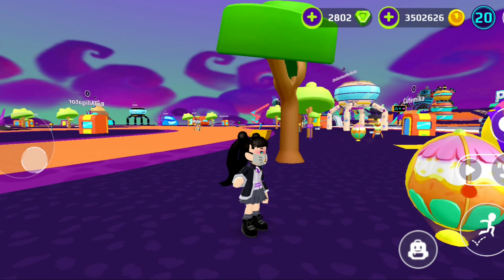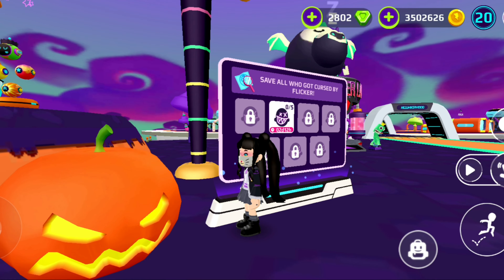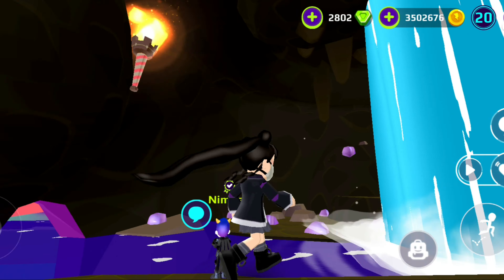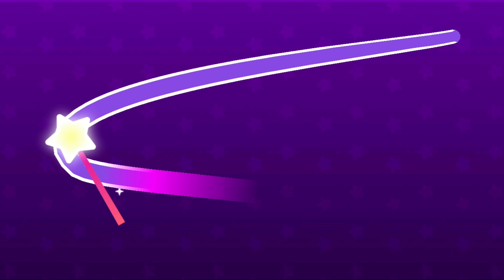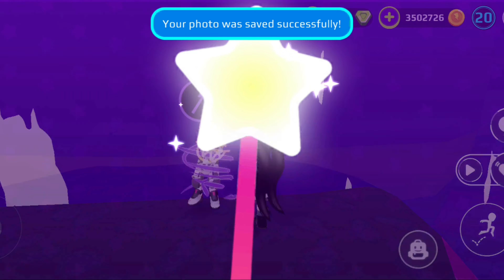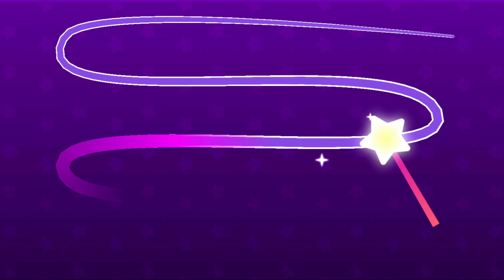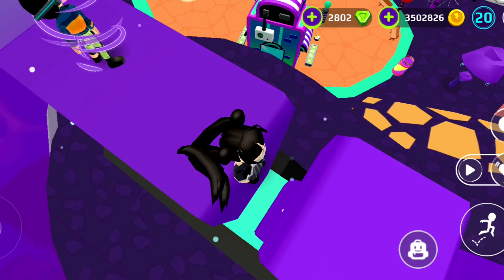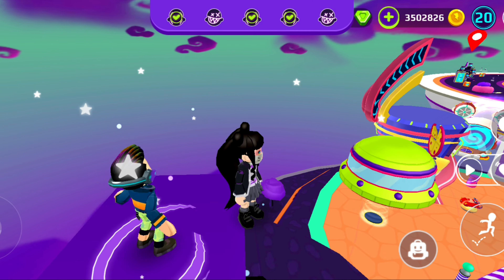PK XD ALL NEW CITIZENS CURSED BY FLICKER LOCATIONS #2🤩🪄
My new Roblox channel:
My Vlogs channel:
PK XD
PK XD
ALL NEW CURSED CITIZENS LOCATIONS IN THE NEW PK XD HALLOWEEN UPDATE
TUTORIAL ON HOW TO GET THE SPACE ARMOR FOR FREE IN THE NEW UPDATE
PK XD NEW ASTRAL TELESCOPE IS HERE
NEW ORES CURRENCY AND HOW TO EARN IT AND GET SURPRISE BOXES IN PK XD !!?
PK XD ALL NEW 5 SECRET BOXES  LOCATIONS IN THE NEW UPDATE
PK XD NEW METEORS UPDATE IS FINALLY HERE
PK XD METEOR SHOWER IS COMING..? NEW UPDATE SPOILERS
PK XD